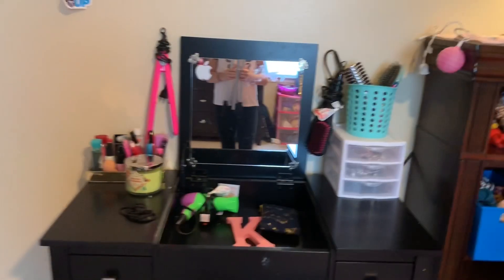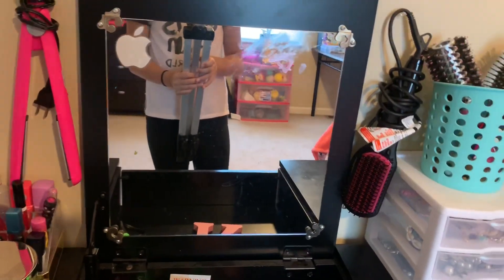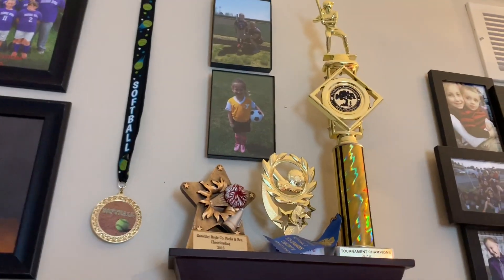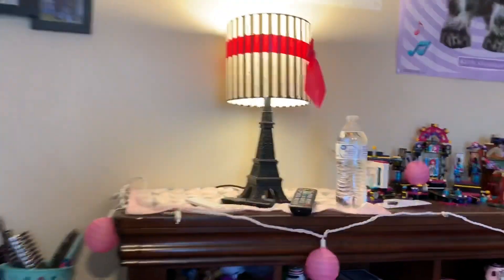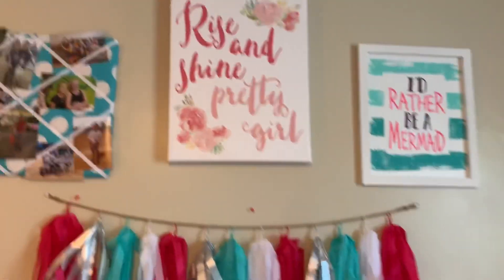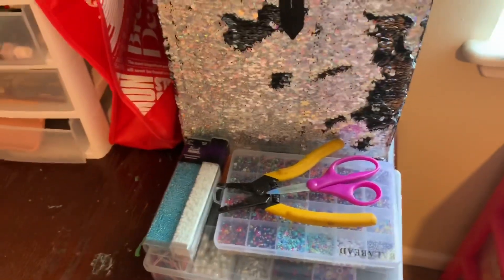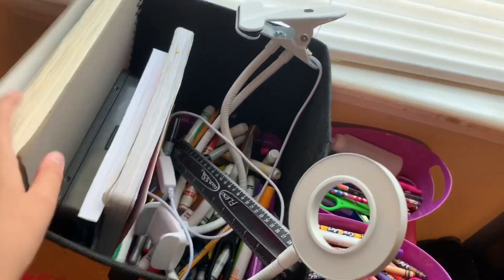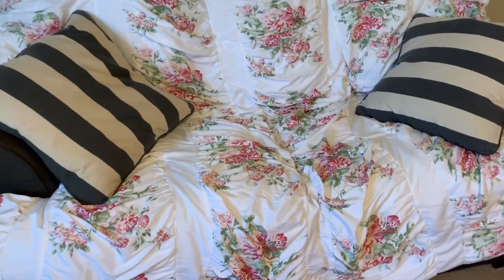Room tour 2019